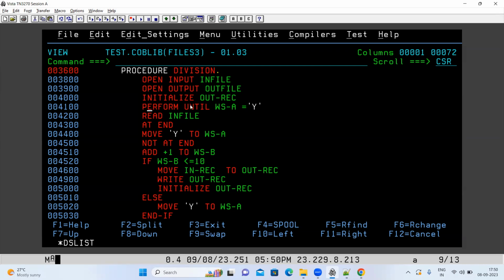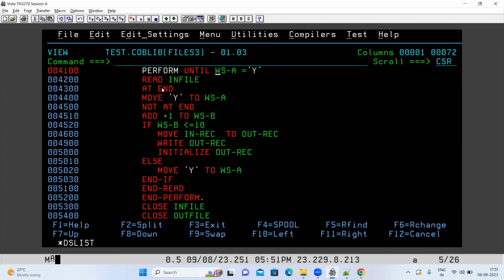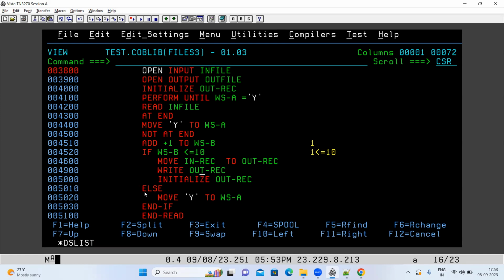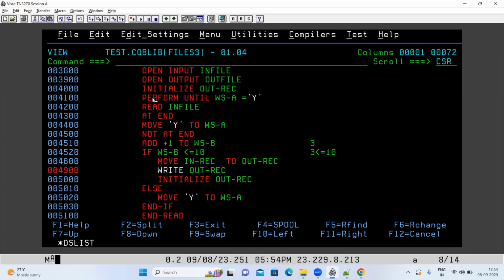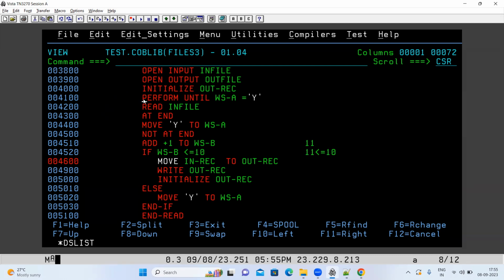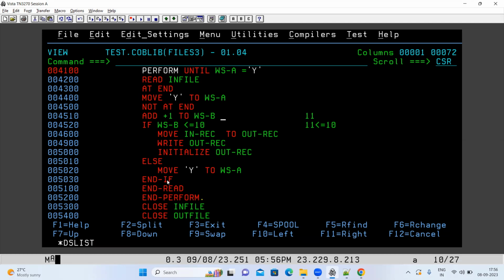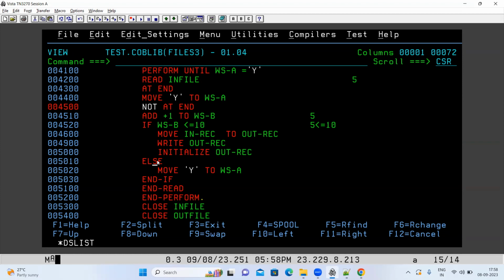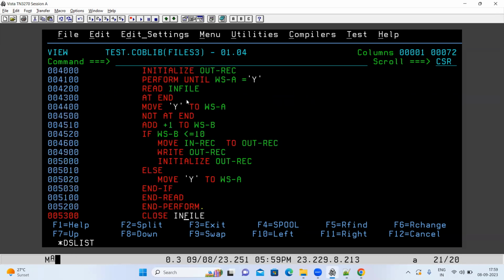Small project and scenario on files pt 2 | All About Mainframes | Cobol